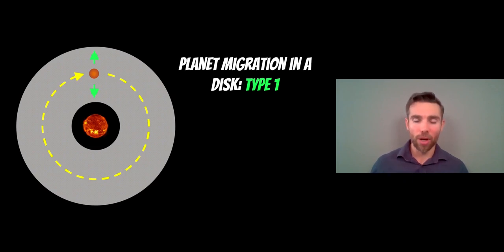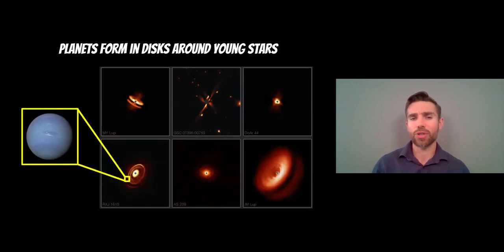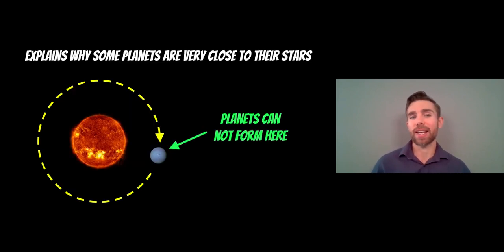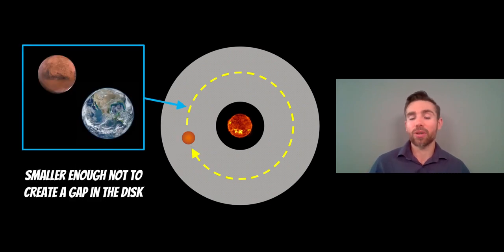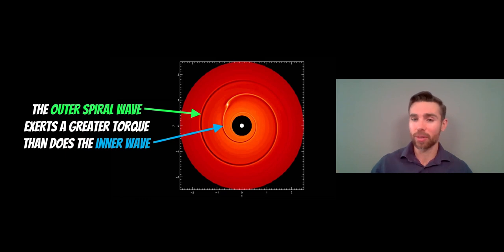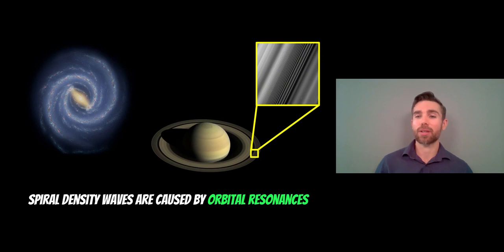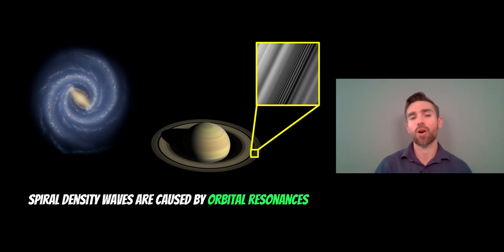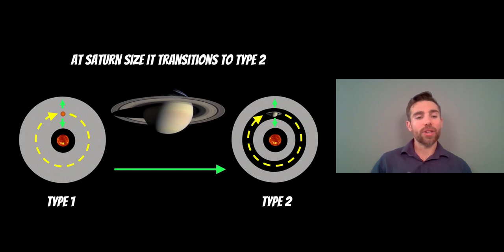Planetary Migration In A Disk: Type 1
Planets do not always stay on the same orbit. There are many different mechanisms which can alter the orbit of a planet and can explain why we find exoplanets in usual locations. For example, Hot Jupiter's can not form where we find them as there is not enough mass in the circumstellar disk to grow to such large sizes where we see them.  In this video we are interested how planets migrate inwards or outwards in the disks that planets form in around young stars.

There are three main types of planetary migration in a disk (Type 1, 2 & 3). Type 1 migration concerns small terrestrial size planets that do not significantly alter the structure of the disk they are embedded in. Here, planets create spiral density waves in inner and outer disk. These spiral waves exert a torque on the planet. Typically the outer wave exerts a greater torque on the planet than the inner wave. This causes the planet to lose angular momentum, sending it inwards towards the star.